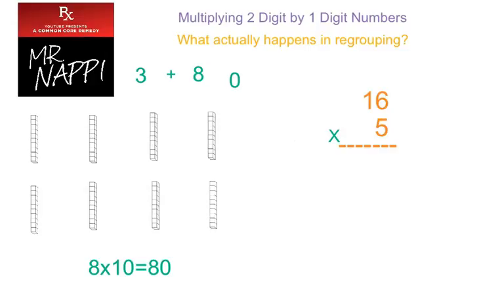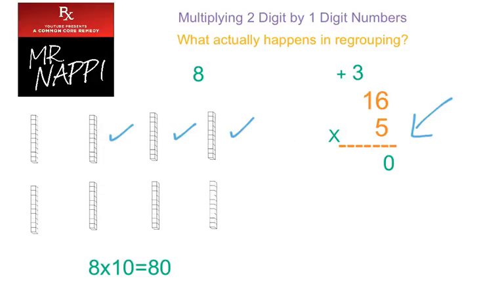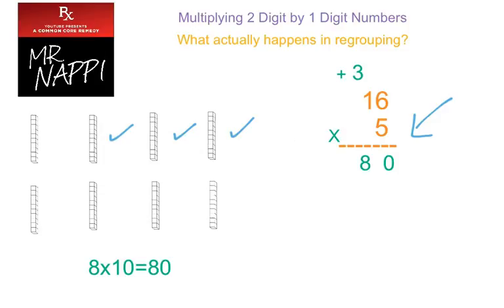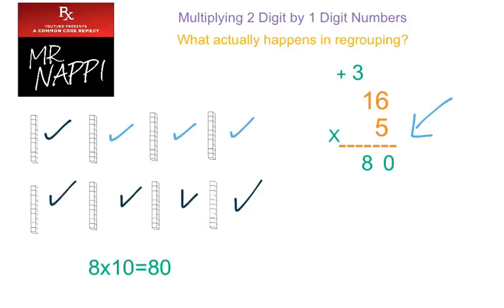4th and 5th Grade Go Math Lesson - How To Multiply 2 Digit By 1 Digit Numbers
How do you multiply using regrouping?  What is regrouping exactly?